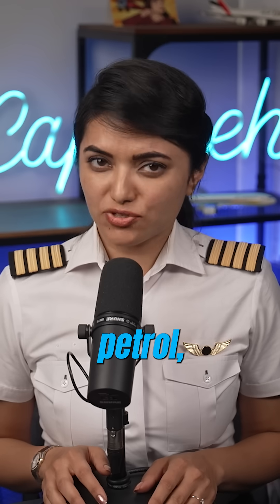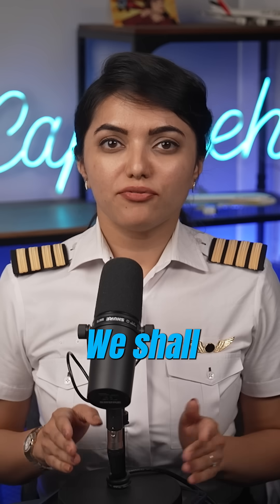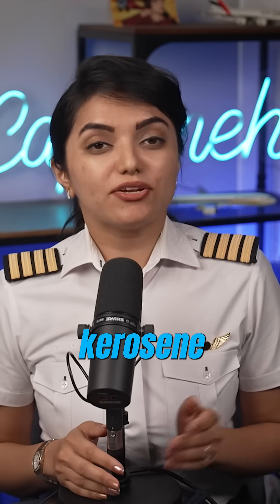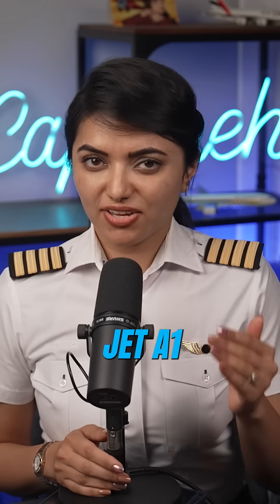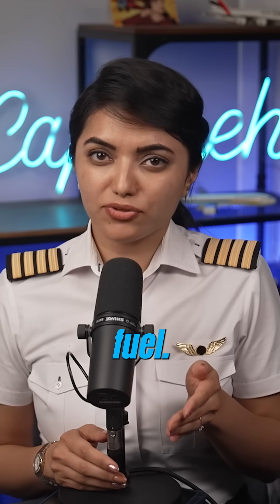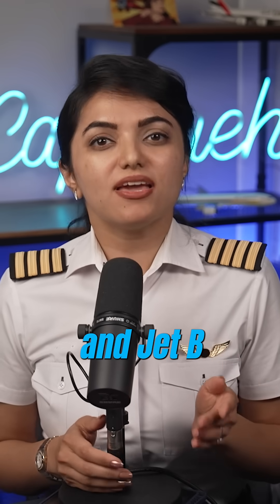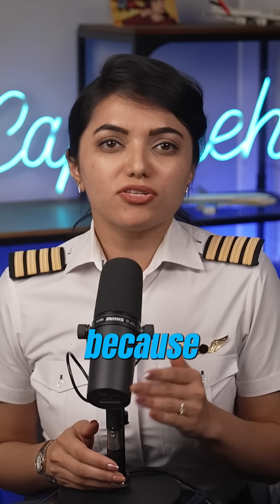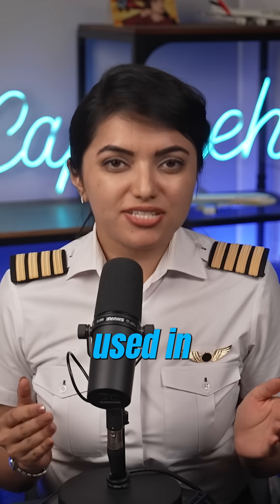Type of Fuel Airplanes use explained by Capt. Neha Thakare